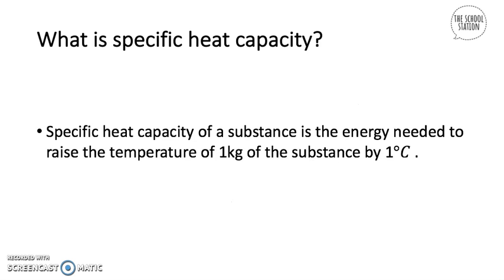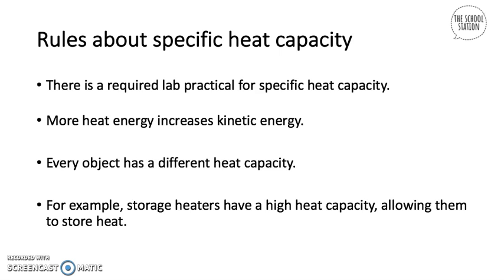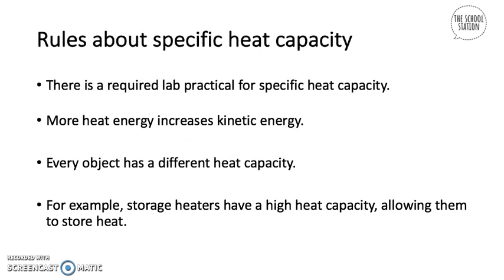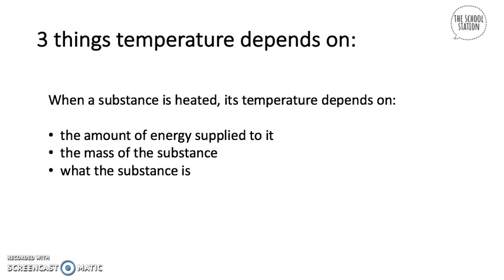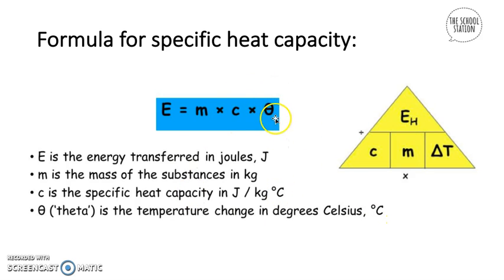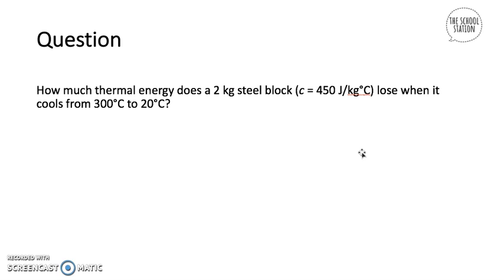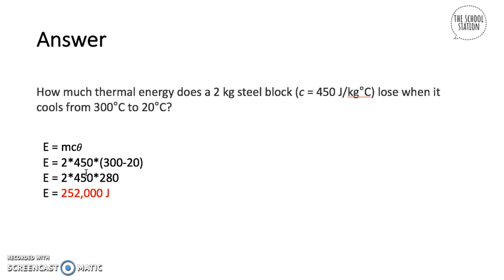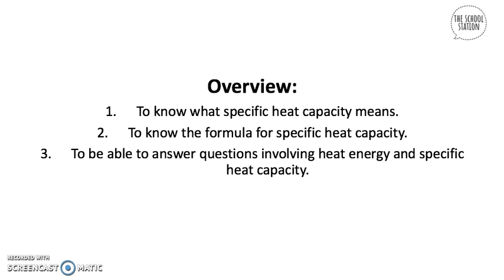Specific Heat Capacity // AQA GCSE Triple Science Physics (9-1)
In this video, I will explain:

1. To know what specific heat capacity means.
2. To know the formula for specific heat capacity.
3. To be able to answer questions involving heat energy and specific heat capacity.